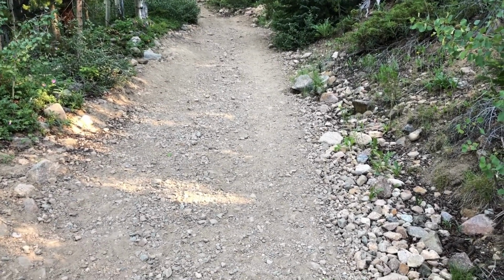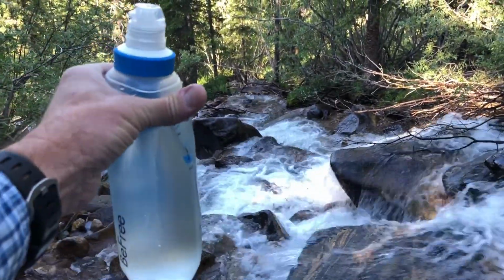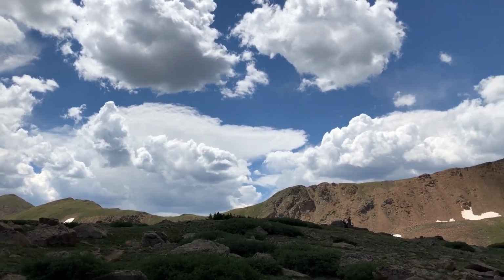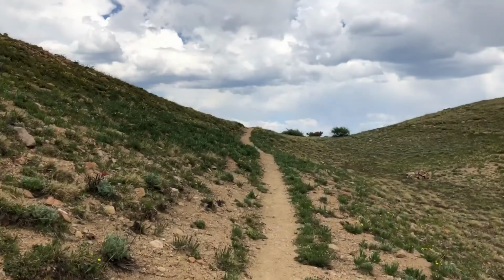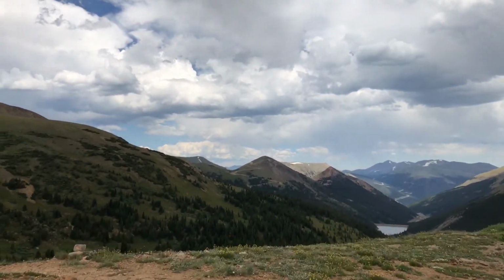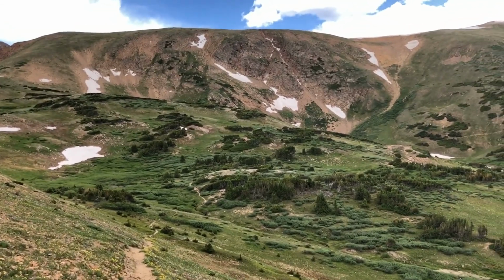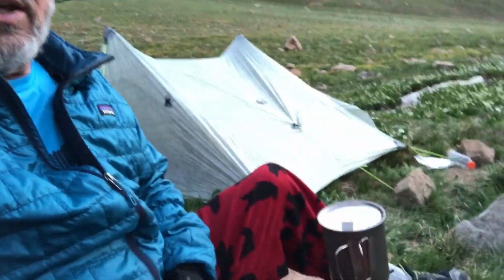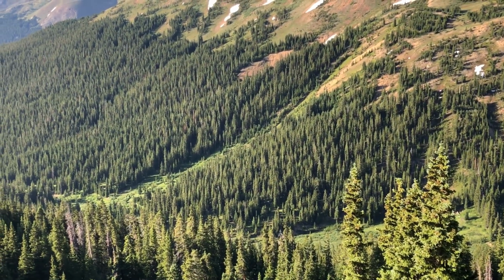CDT July 2018 Herman Gulch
The final 2 days of my brief trip to Colorado - the Continental Divide Trail.  Earlier than normal wild flowers blooming and summers storms add to the scenery, thankfully the storms were across the valley.